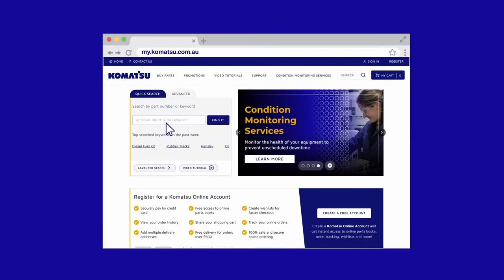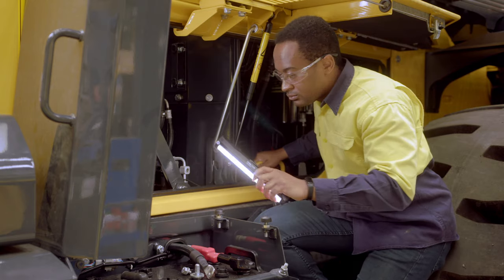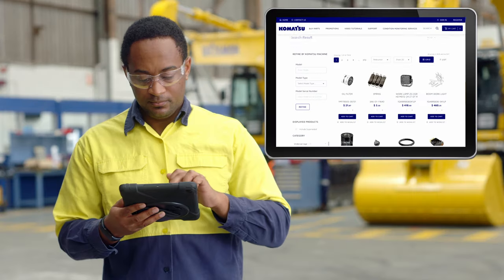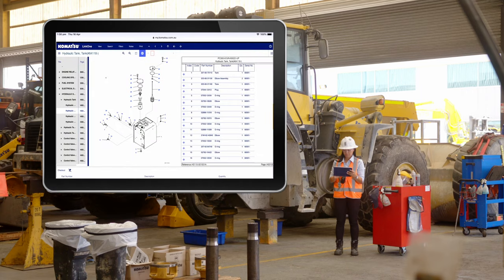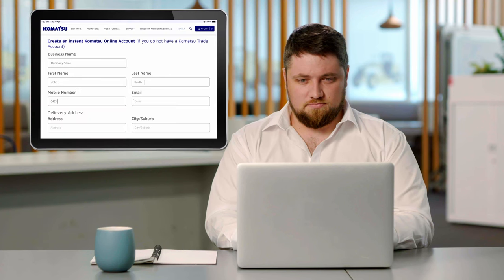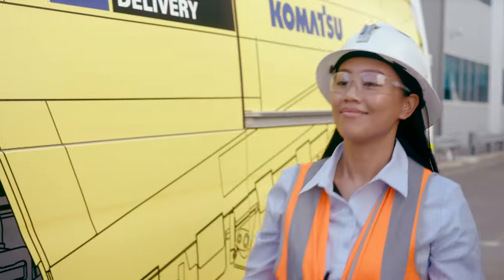MyKomatsu Parts Portal | Need it, find it, buy it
anytime, anywhere.

Our wide range of 450,000 parts are now available at your fingertips, and are accessible from any desktop, mobile or tablet device.